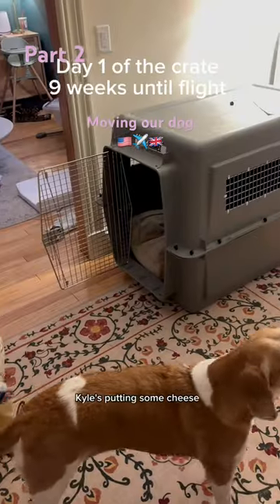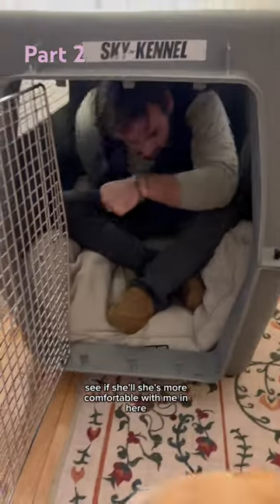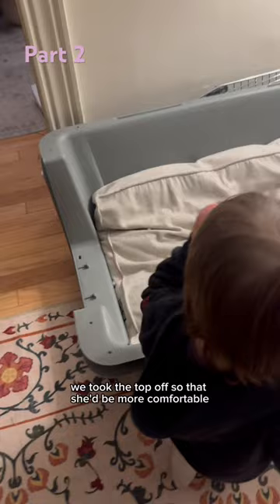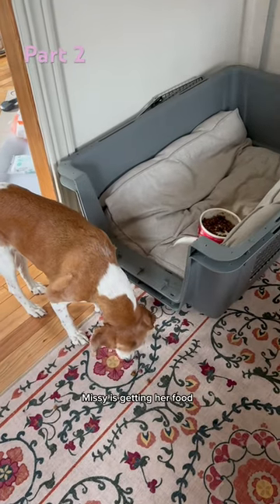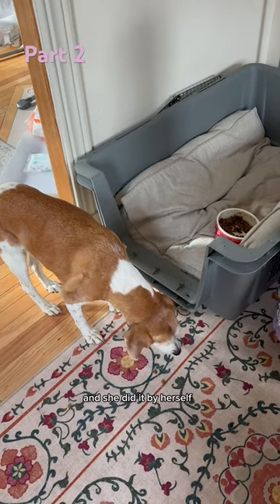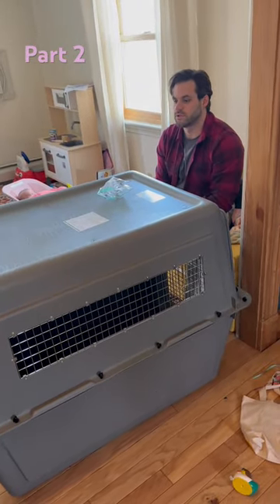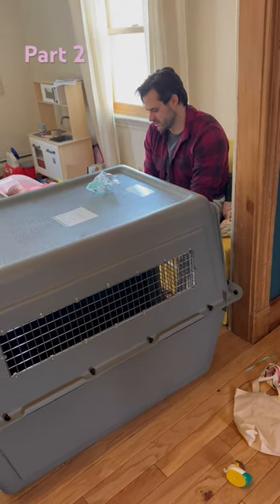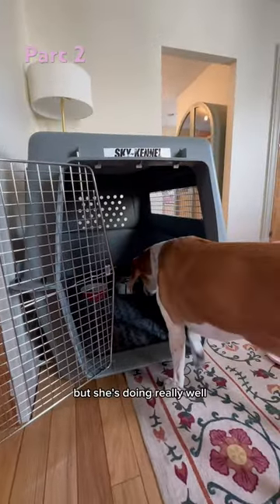PART 2 moving our dog from the USA to the uk. Crate training our older rescue dog